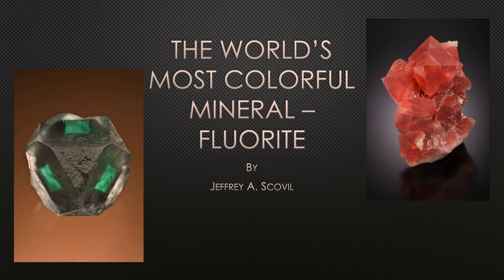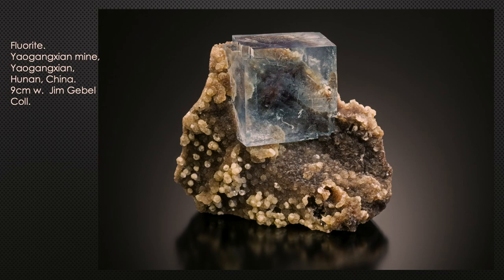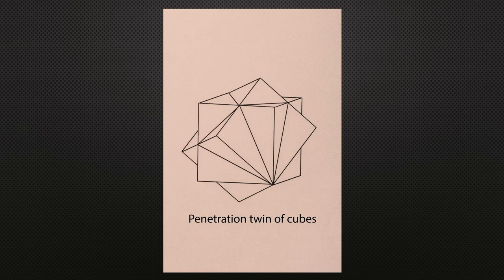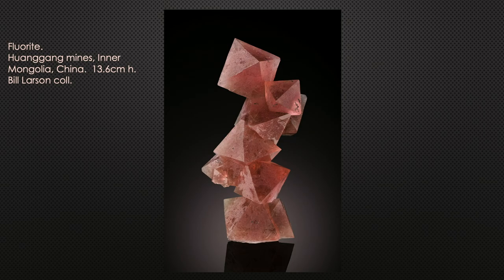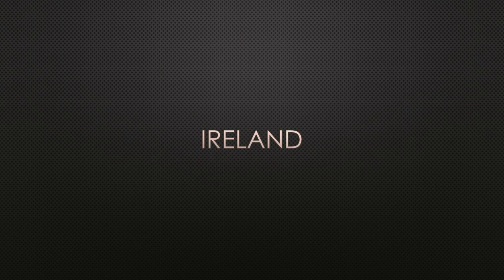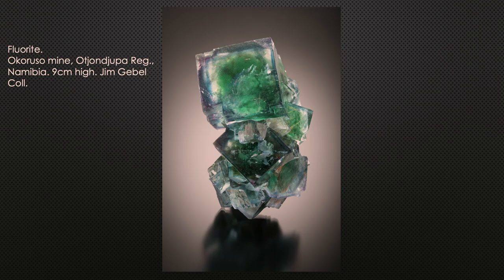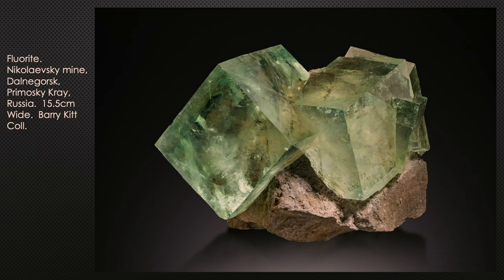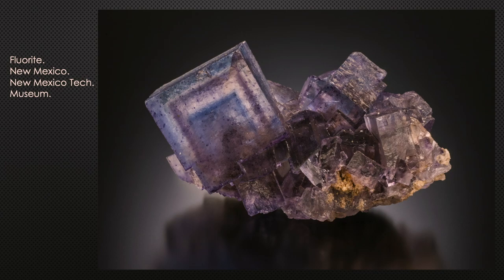Denver Gem & Mineral Show - 2021 - Jeff Scovil - The World's Most Colorful Mineral - Fluorite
In 2021, the first ever HardRock Summit took place in Denver, Colorado. This was a monumental new show and The Original Denver Gem & Mineral Show helped make this an incredible success.

Following upon years of traditional, the DGMS arranged a series of fantastic mineral-related talks. This presentation was given by Master Mineral Photographer Jeff Scovil as he talks, and shows us, about the world's most colorful mineral - Fluorite!

Join us now as Jeff Scovil shares many of his incredible photos of The World's Most Colorful Minerals - Fluorite.

The 2021 Denver Gem & Mineral Show Presentation Series is a series of recordings, made by BlueCap Productions, of the wonderful and diverse mineral-related presentations that were given at the 2021 HardRock Summit Show. BlueCap Productions believes that these presentations represent a vast knowledge base of information that can serve to enrich the entire mineral-collecting community.